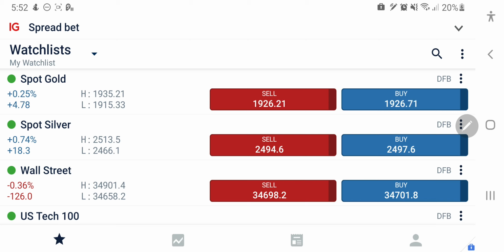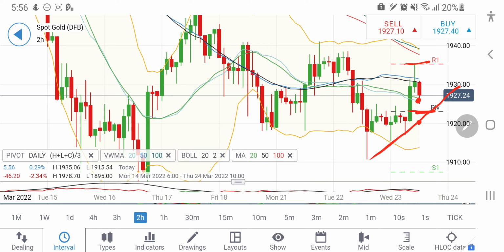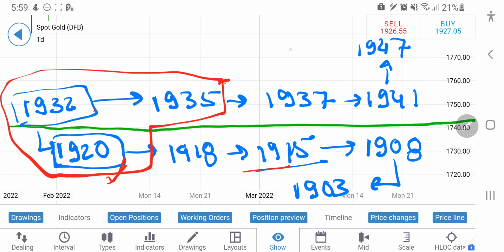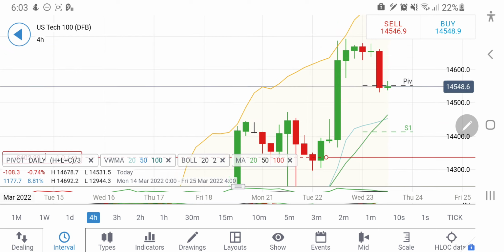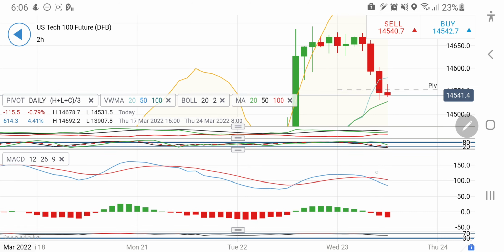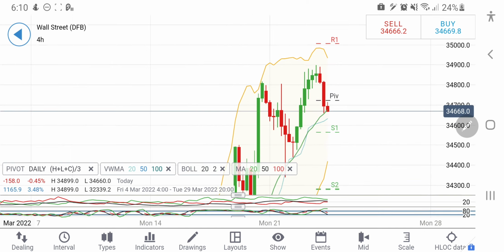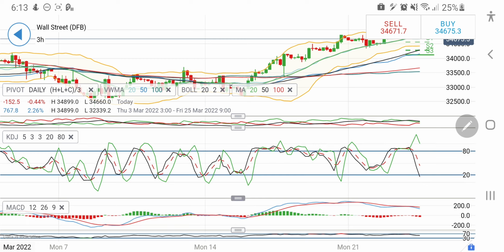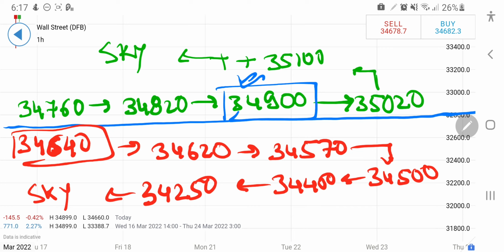Gold, US30 & NASDAQ100 Day TRADING - Live Technical Analysis & Trading Strategy Today 23rd March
Join me in today's video to cover the Dailyanalysis and predictions of Nasdaq100 & US30 XAUUSD for 23rd March 2022

0:00 Intro

00:48 GOLD Technical Analysis and Targets

04:53 Gold Targets Today

6:42 Nasdaq100 Technical Analysis & Targets

13:01 Nasdaq100 Targets Today

15:00 US30 Technical Analysis  & Targets

18:34 US30 Targets Today

21:33 Outro